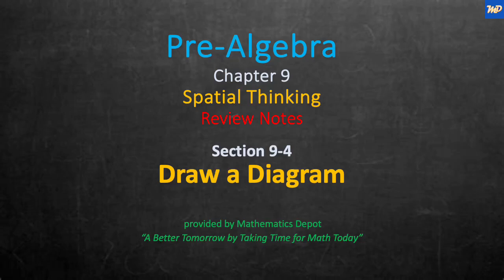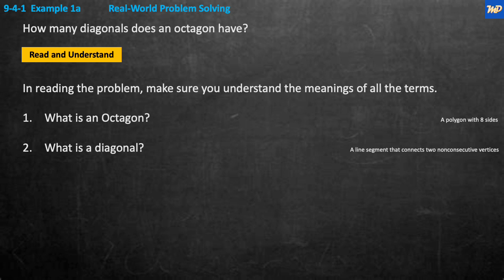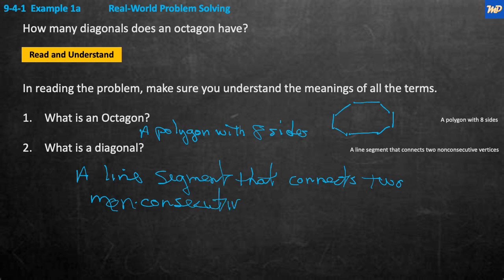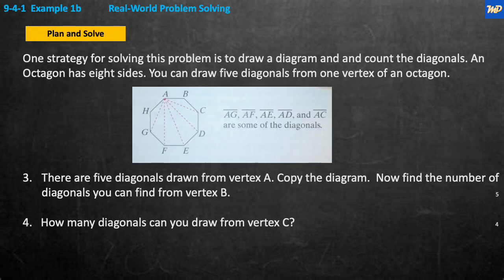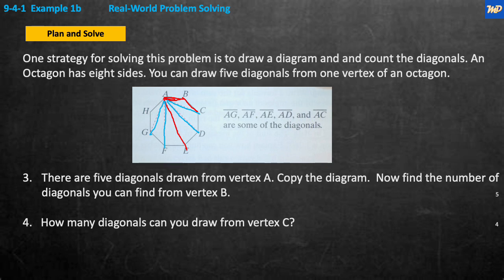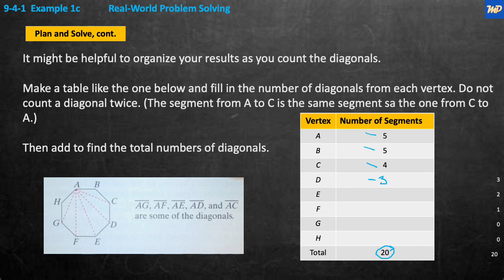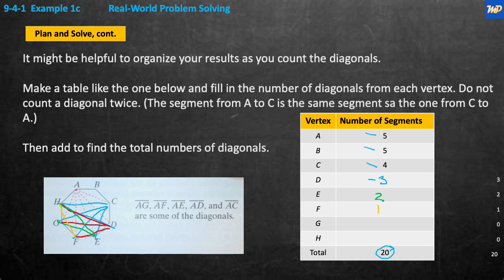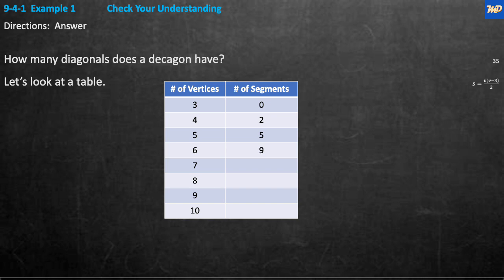Pre Algebra 9 4 Draw a Diagram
The Math Disciplines Review channel was designed and is intended to provide an instant review of the many topics required for a successful mathematics education.  Subjects covered will range from Pre-Algebra through Trigonometry at the MIddle and High School Level.

By the end this video you will have reviewed your knowledge and ability to Draw a Diagram using a familiar three-step procedure.